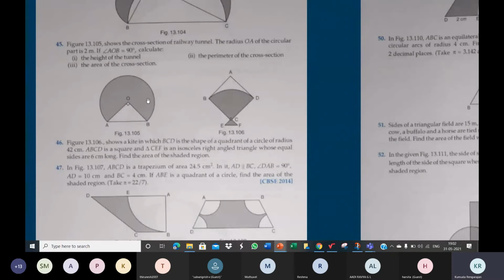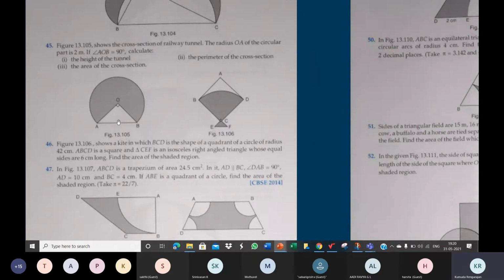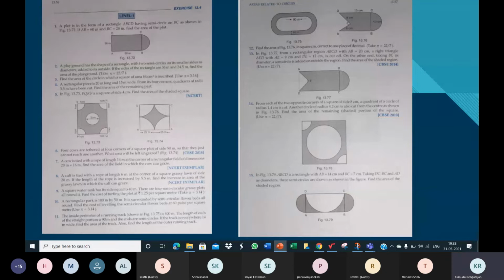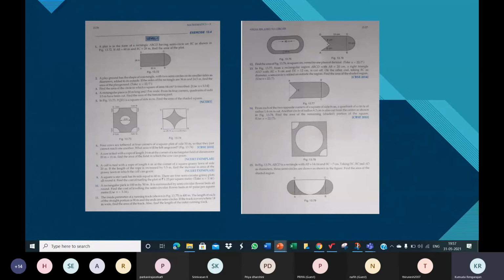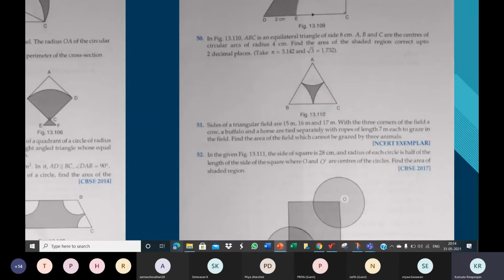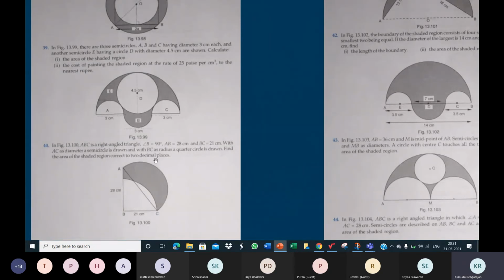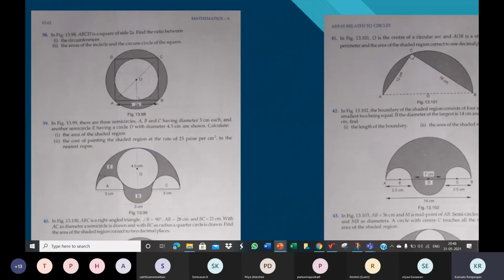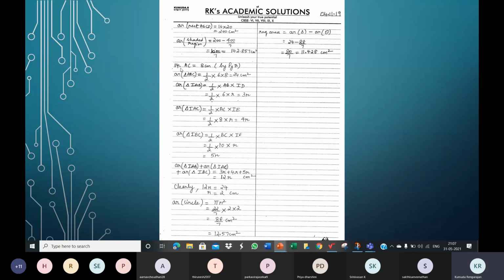CBSE-X-Areas related to circles-MR-7(31/05/2021)